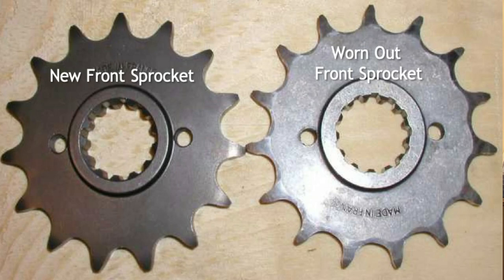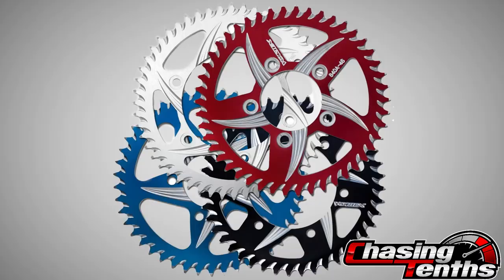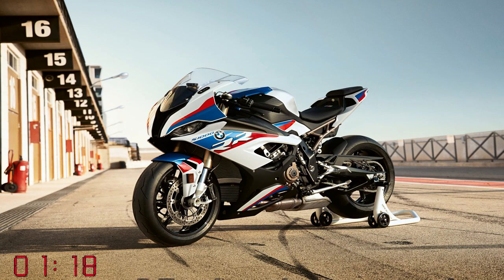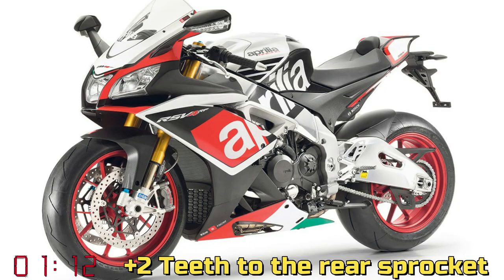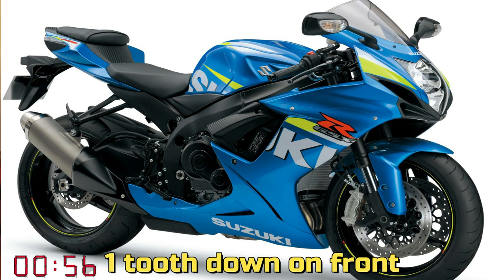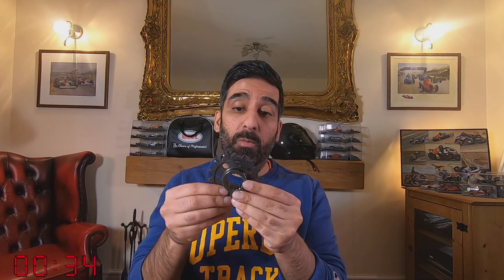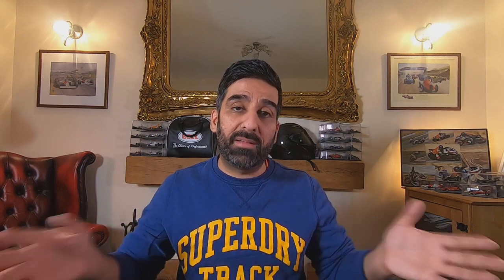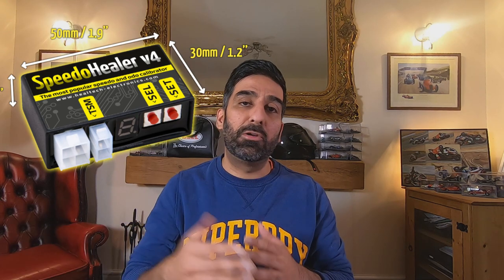520 sprocket & chain kit | Your bike's Instant performance gain | It's a No Brainer, cheap upgrade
This short video looks into how a 520 chain and sprocket upgrade kit truly helps to give you instant top end or acceleration performance. I also discuss what you can do to gain performance.

When you press LIKE on a video, it tells YouTube to show the video to other people so please do press LIKE on the video if it's worthy & please do Subscribe to the channel if you think my video work is worthy. And guess what! it's free :)

Very Detailed mechanical work by (Contact below for superb work for your bike)